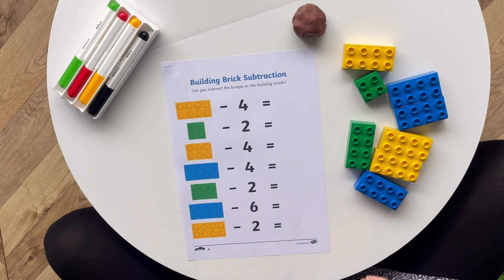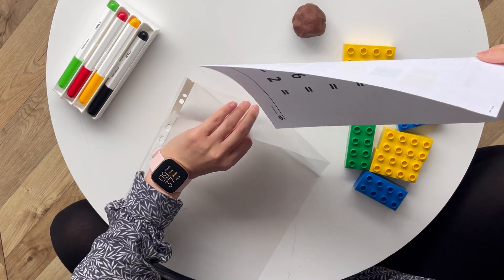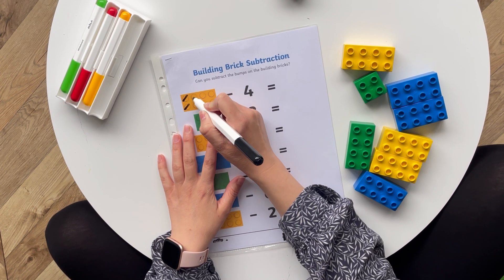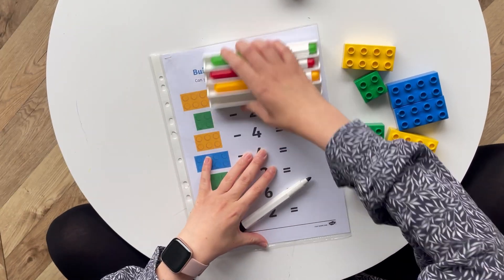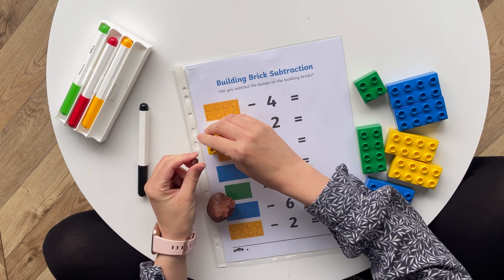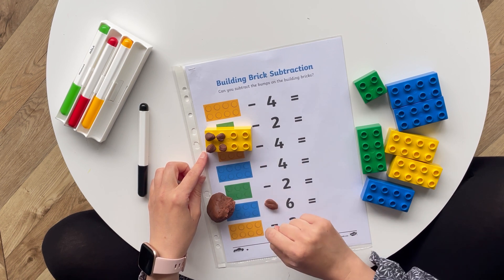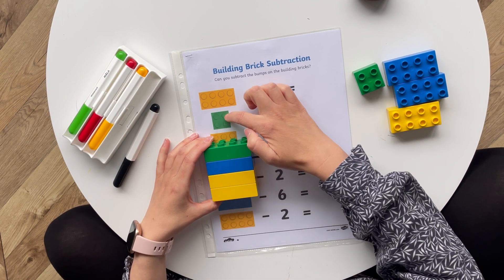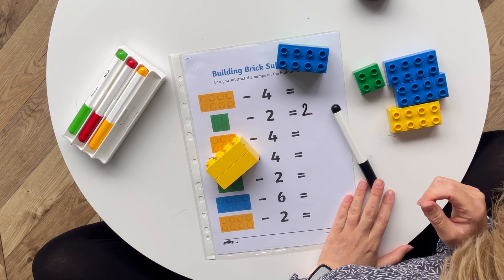Early Years (Ages 3-5) Building Brick Subtraction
We hope you enjoyed learning about Building Brick Subtraction. Visit the Twinkl website to download these resources.

The Twinkl team upload videos regularly Monday to Friday with tips for teachers, homework help guides and home learning support for parents.